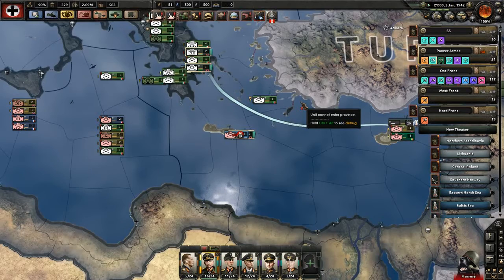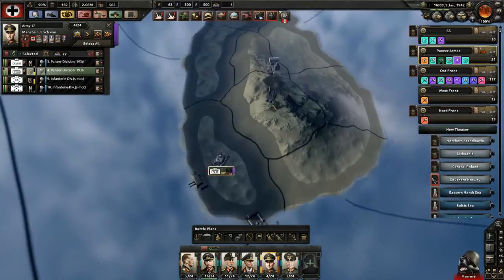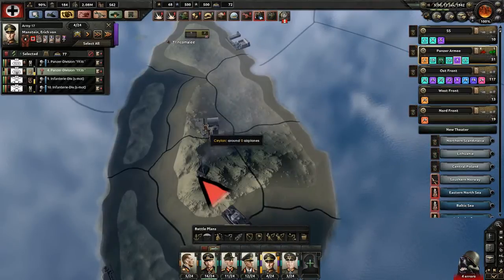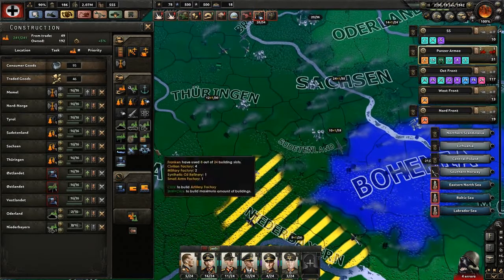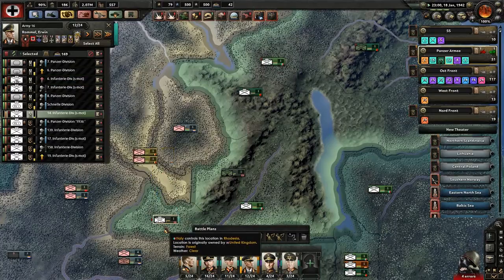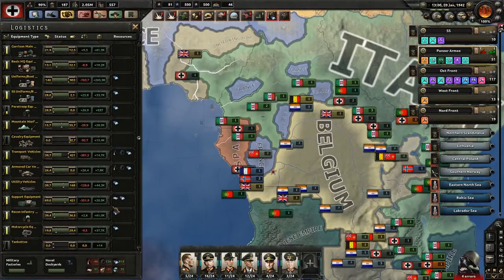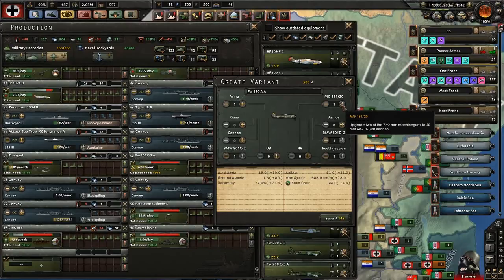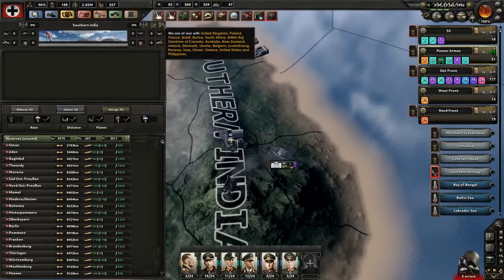Let's Play Hearts of Iron IV TfV - Black ICE Germany 37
Episode 37 -

Let's Play Hearts of Iron 4 Together for Victory 1.3.2  I will be giving historical & game play commentary during this series.  This will generally be a historically plausible playing of the game. I would like to hear feedback from the viewers.